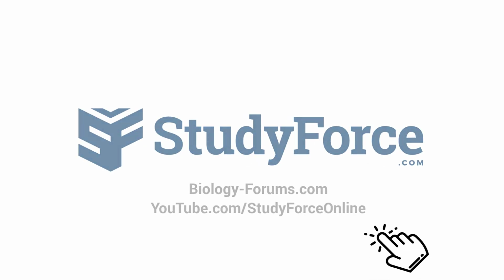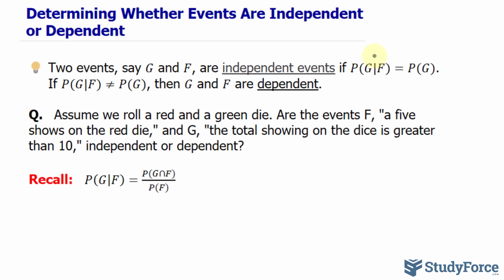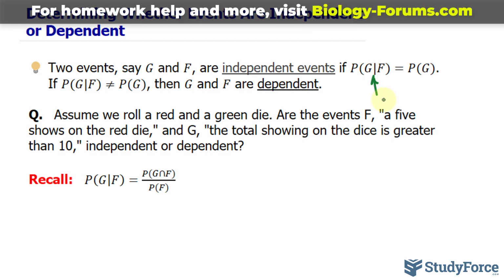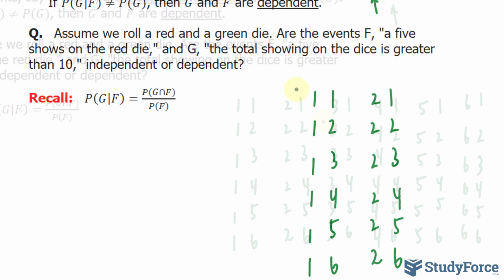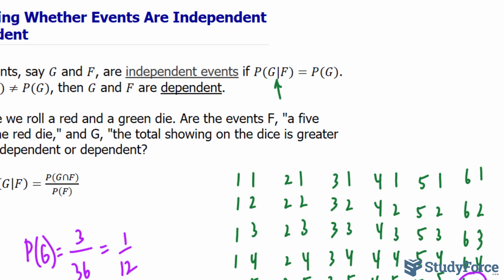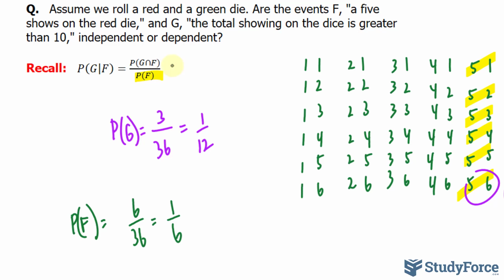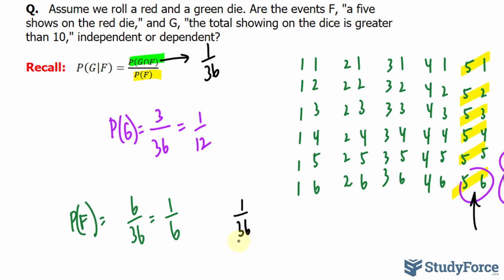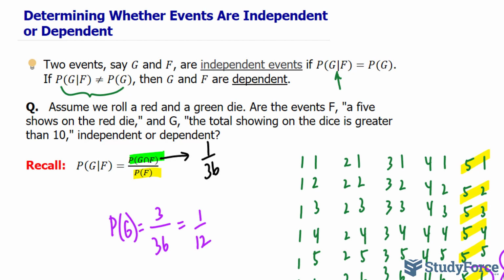Determining Whether Events Are Independent or Dependent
Two events, say G and F, are independent events if P(G|F)=P(G). If P(G|F)≠P(G), then G and F are dependent.

Q.   Assume we roll a red and a green die. Are the events F, "a five shows on the red die," and G, "the total showing on the dice is greater than 10," independent or dependent?